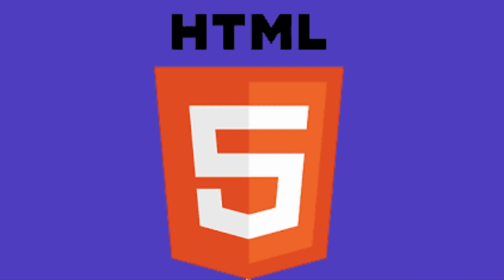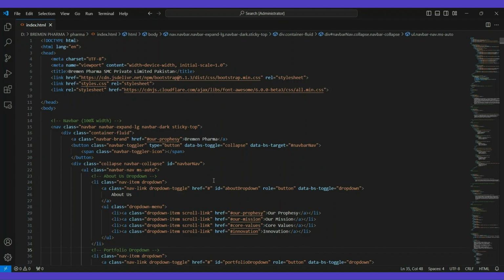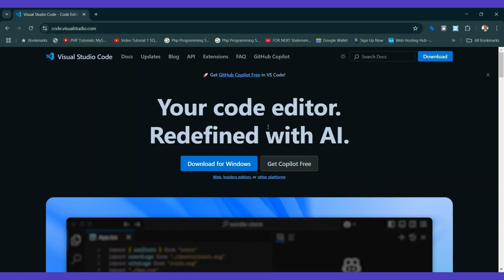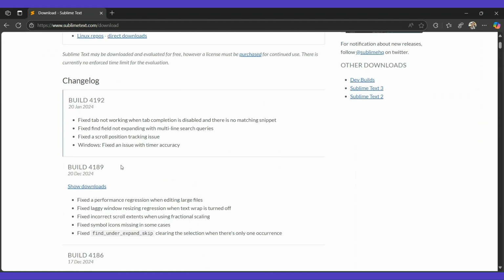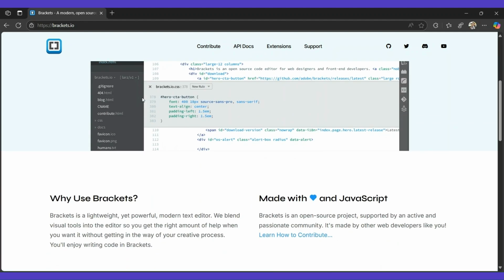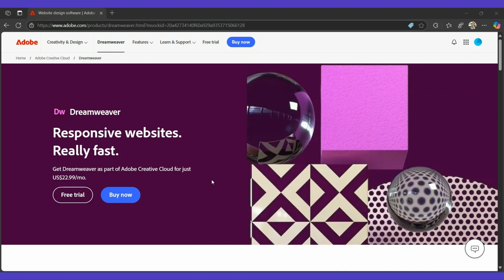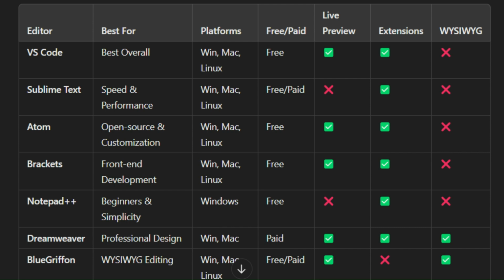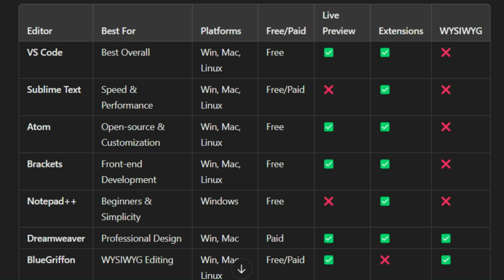Best HTML Editors for Writing HTML – Top Picks & Features (2025 Guide)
Looking for the best HTML editor for web development? Discover the top HTML editors for 2025, including VS Code, Sublime Text, Atom, Brackets, Dreamweaver, and more. Learn their features, installation process, and best use cases to boost your productivity.